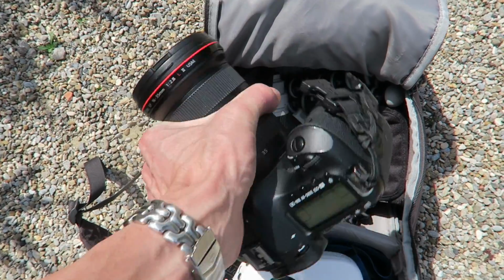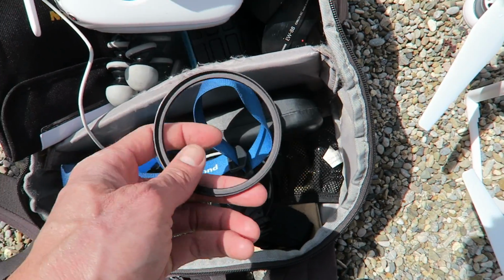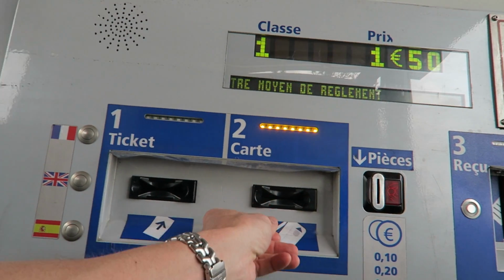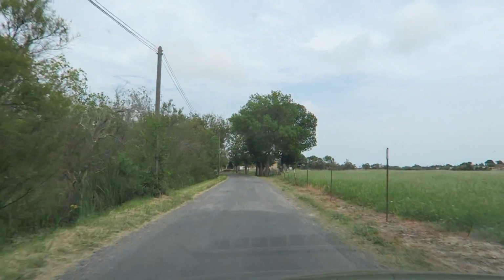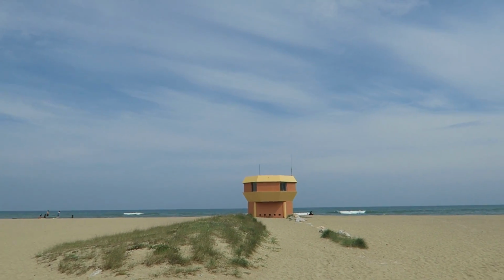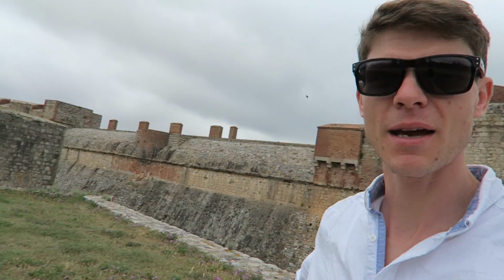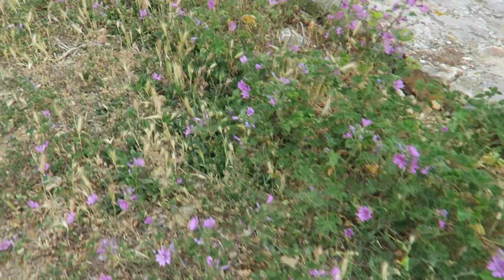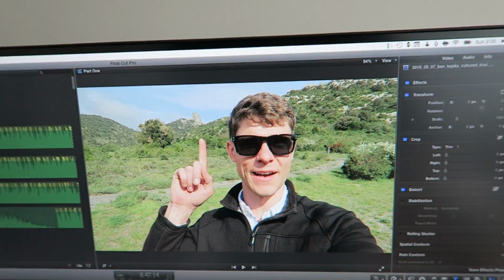Travel Photography Gear, Drones and French Castles - Pt. 1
Best Drone Photography
Drone Photography of Castles
French Castle Photography
DJI Phantom Photography in France
Travel Photography Gear
 Mountains

Gear used:
Canon 5d Mark III
Canon 70 - 200 f2.8 II
Canon 16 - 35 f2.8 II
Tiffen Variable ND Filter
Tiffen Polarising Filter
Three Legged Thing Tripod
DJI Phantom Advanced
Canon G7X
Final Cut Pro X
Compressor

Post it in the comments section below or through the contact form on my website. I respond to every message as best as possible.

Music
mGee - Atlantic State of Mind